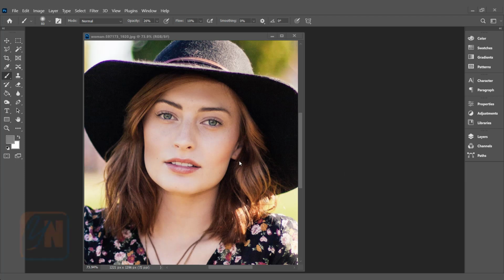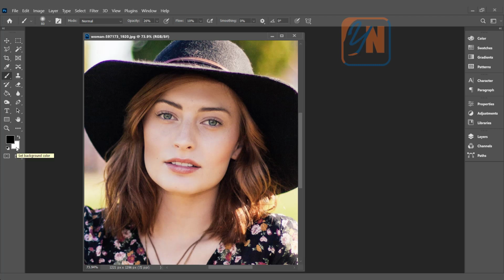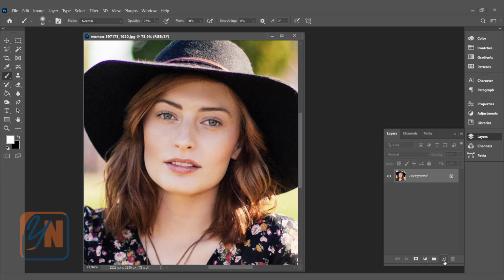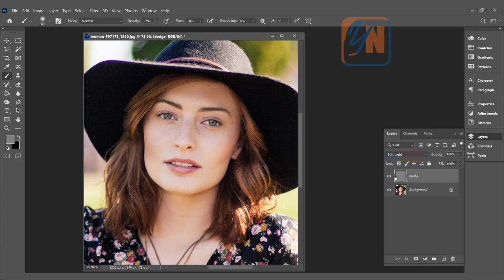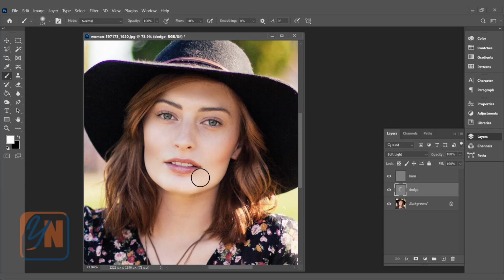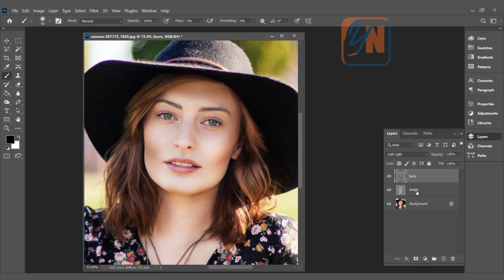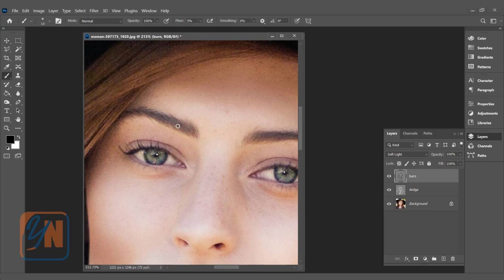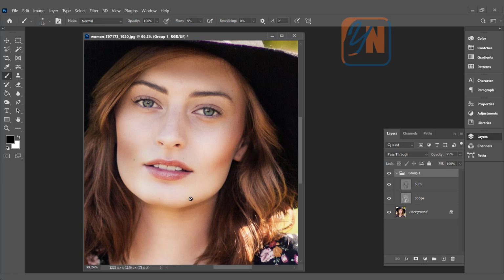Skin Retouching with Brush Tool Exercise No. 14 | Photoshop for Beginners| YN Tutor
Welcome to YN Tutor. Skin Retouching with Brush Tool Exercise No. 14 | Photoshop for Beginners| YN Tutor. In this lesson we will learn how to use Dodge and Burn Technique using Brush Tool to retouch the skin tone in photoshop.
Good luck.